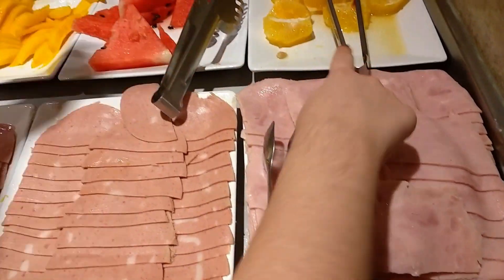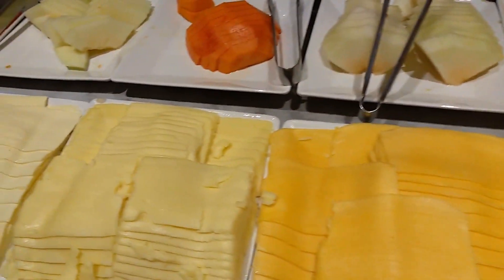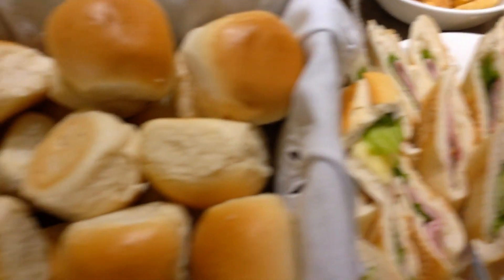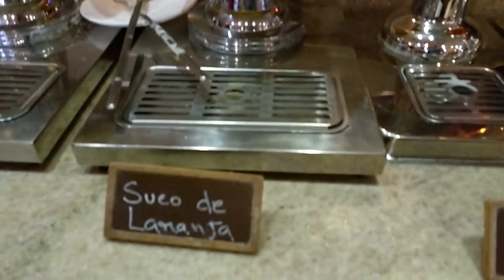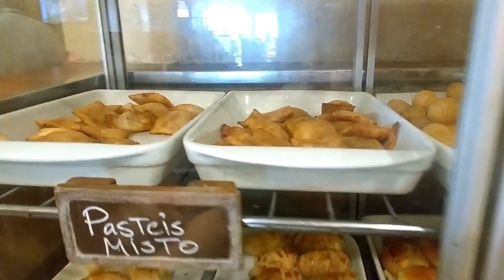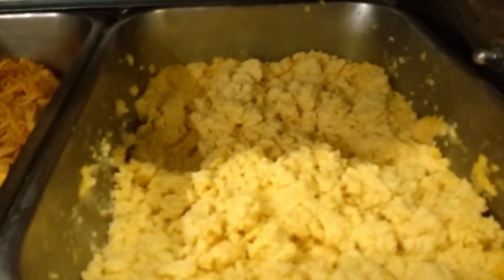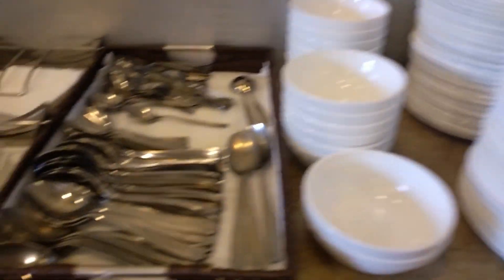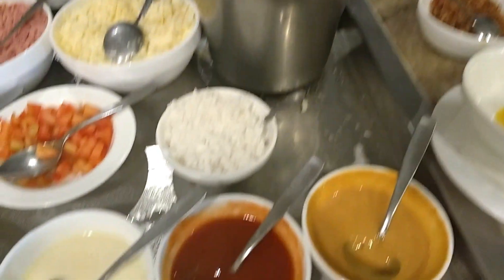CAFÉ DA MANHÃ DO CARMEL MAGNA PRAIA HOTEL EM FORTALEZA-CE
Mostrei tudo que tem no café da manhã do Hotel Carmel Magna em Fortaleza-CE. Só tem delícias! Mostrei o café da manhã completo do hotel Carmel Magna. CAFÉ DA MANHÃ DO CARMEL MAGAN PRAIA HOTEL EM FORTALEZA-CE. Como é o café da manhã do hotel?

Isadora Gonçalves